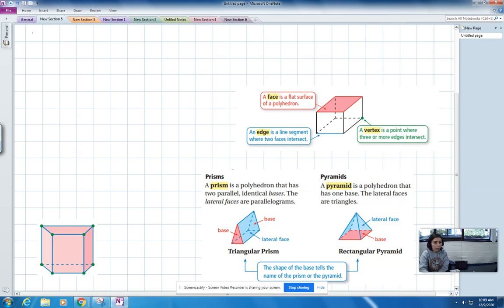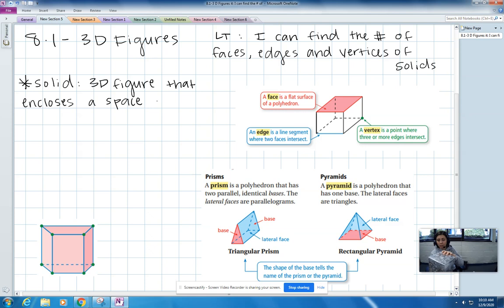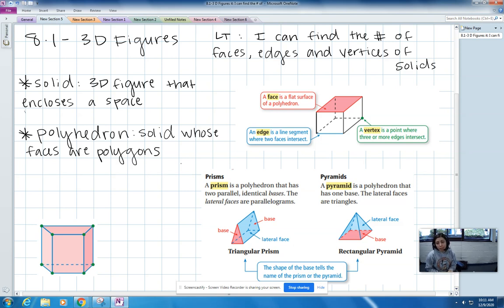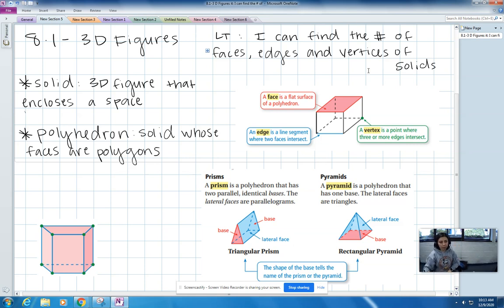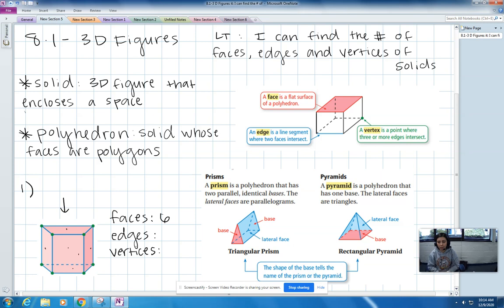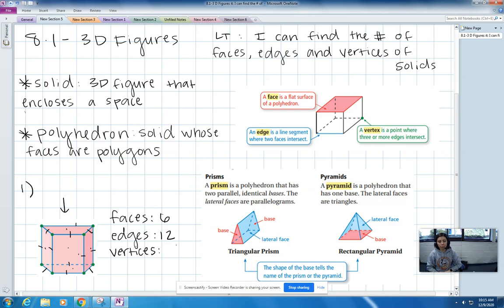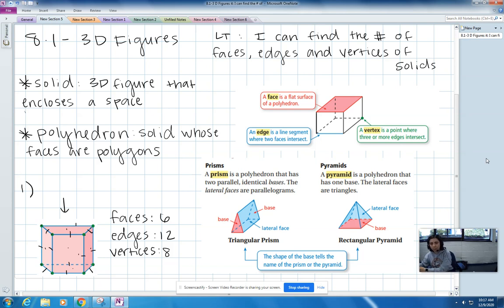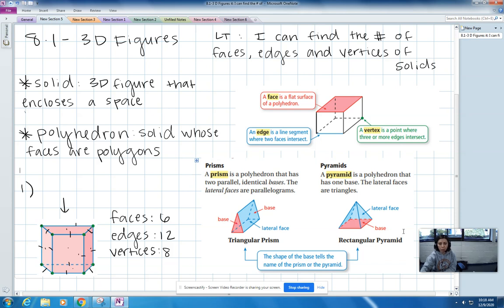8.1 - 3D Figures